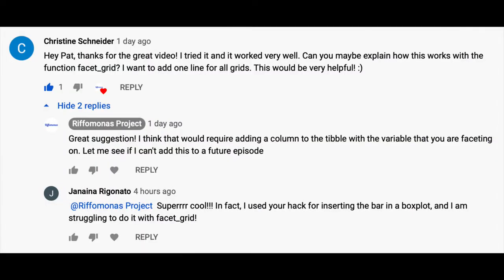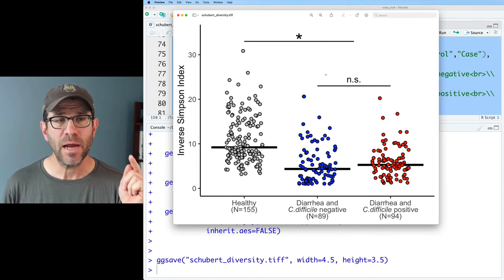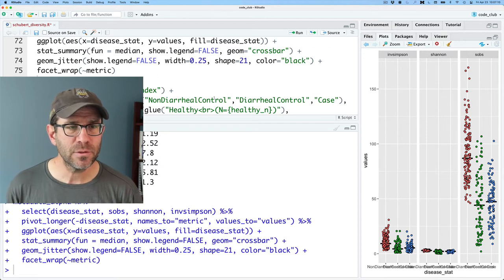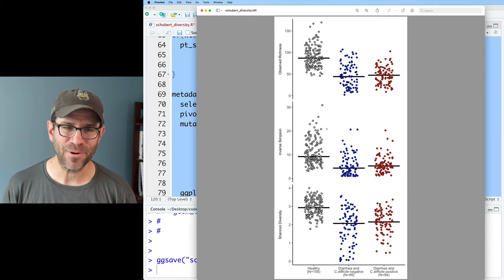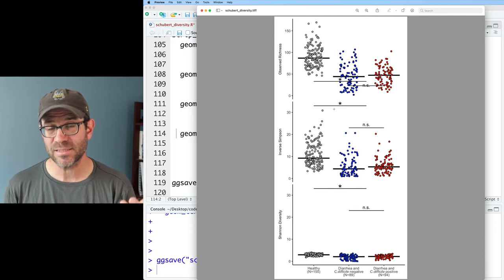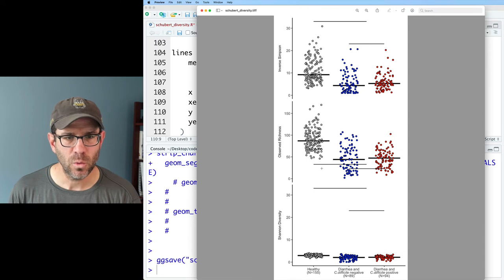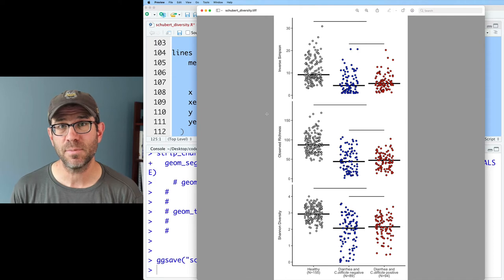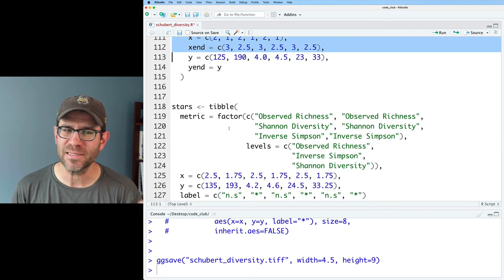How to add significance lines and stars to a faceted figure in R with ggplot2 (CC095)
Ever wonder how to add lines and stars to a plot to indicate significance to a faceted plot? That's what we'll cover in this episode of Code Club! Pat will modify an existing figure to make it faceted using facet_wrap and facet_grid and then show how to add significance lines and stars at different positions for each panel of the figure using geom_segment and geom_text.

Pat will use RStudio and functions from the ggplot2 package including facet_wrap, geom_segment, geom_text, and other packages from the tidyverse. The accompanying blog post can be found

0:00 Introduction
1:47 Revisiting plot with significance bars and stars
4:04 Creating faceted figure
9:45 Adding significance lines
16:07 Adding significnace labels
18:16 Adjusting the order of the panels
19:00 Why does this work?